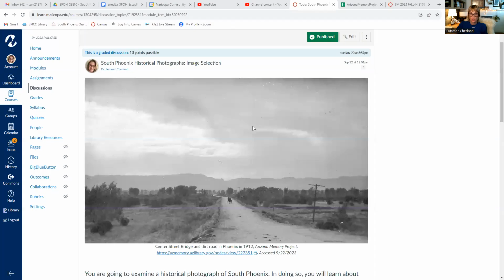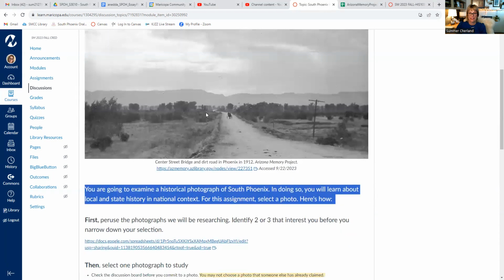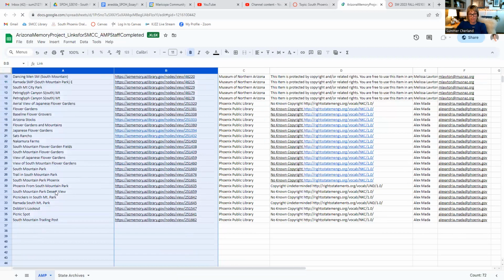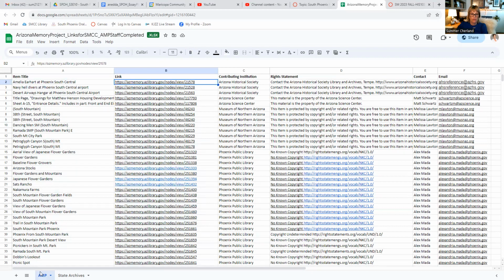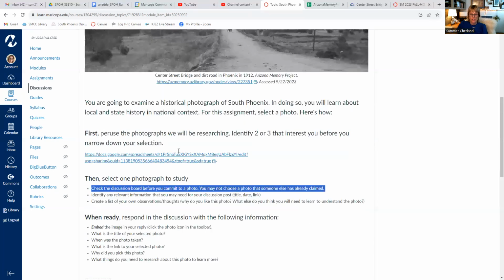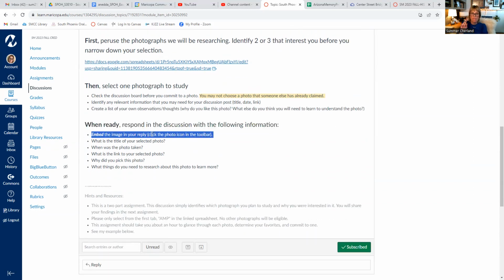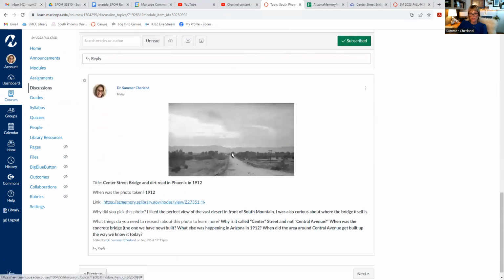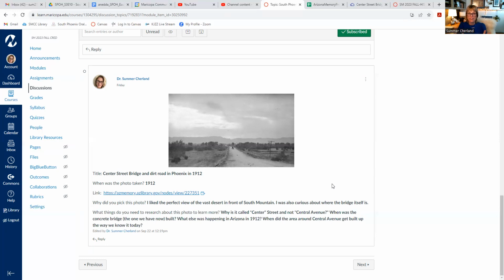Dr C How To Select a Photo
How to select your historical photo. HIS 105